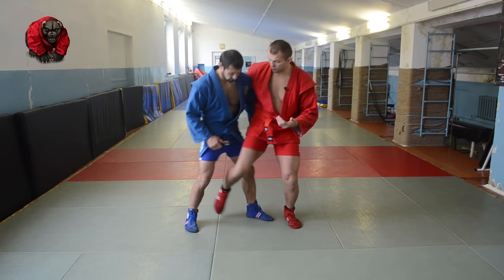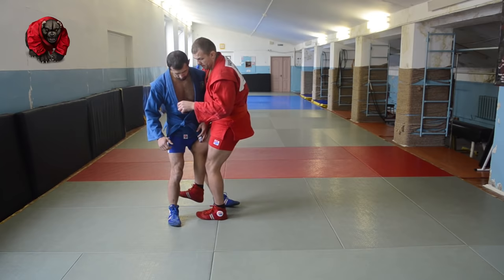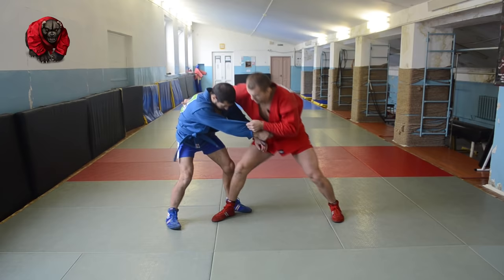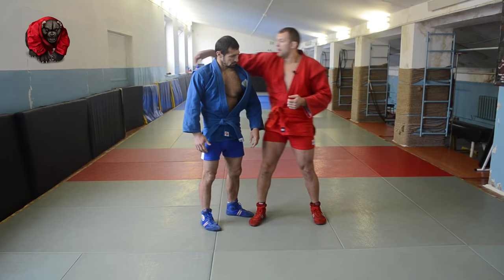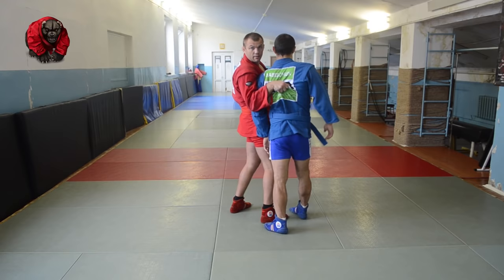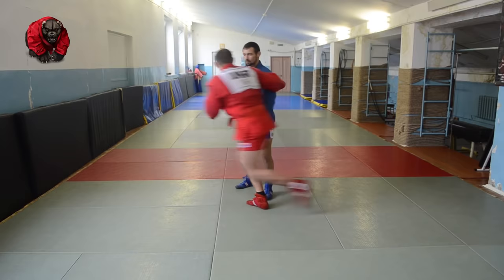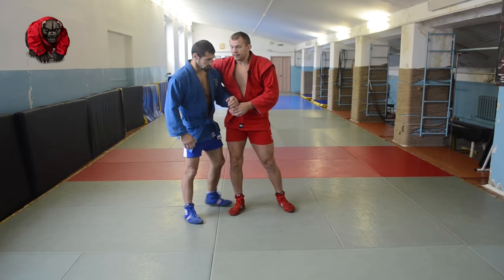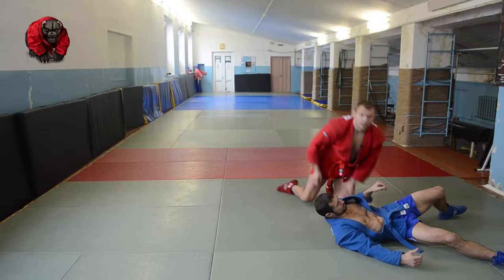Why everyone should know sumi gaeshi. Subtlety from the world champion in sambo \ sambo academy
Why everyone should know sumi gaeshi. Subtlety from the world champion in sambo Ivan Vasilchuk. Throw over the head is my favorite and often used throw. It helped me numerous times in my sambo career.

After thousands of reps I can do it in any condition and any situation. I decided to share my main secrets of this throw in the video. Any sambo or judo Academy have their specialty. In our Neteshin gym it's over the head throw.